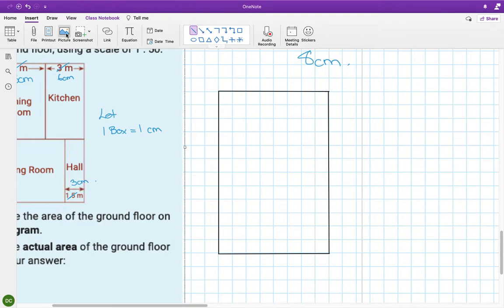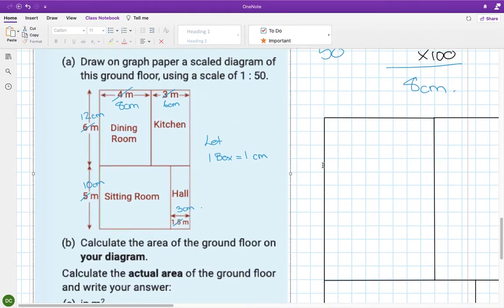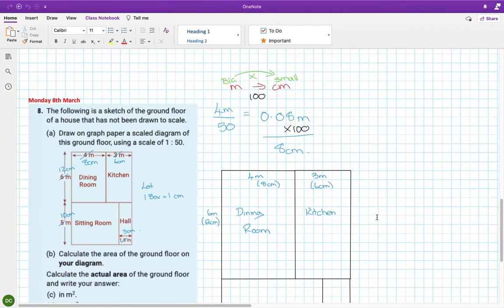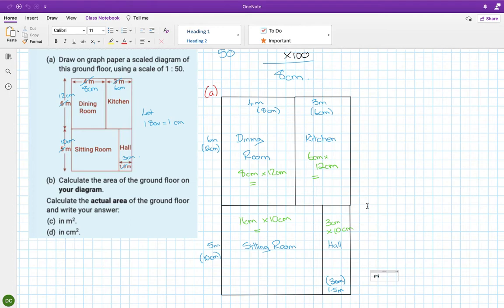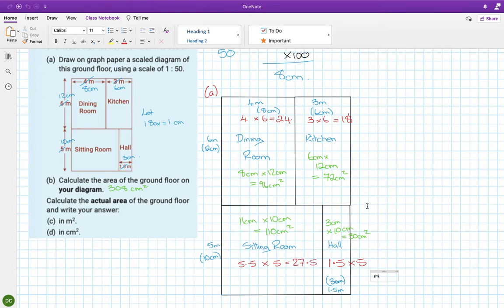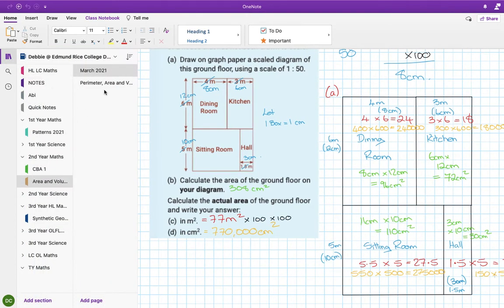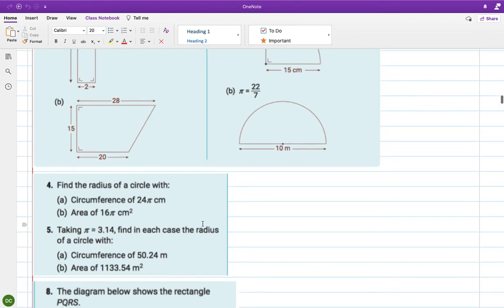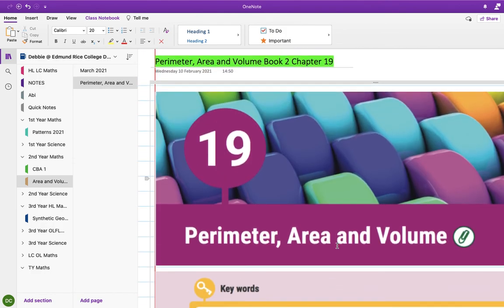HL 2D Shapes Part 2